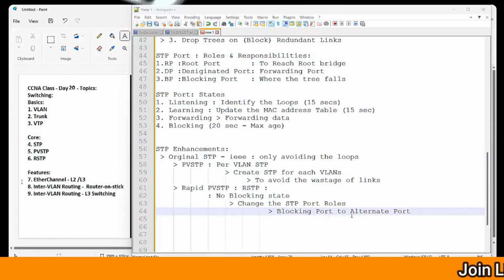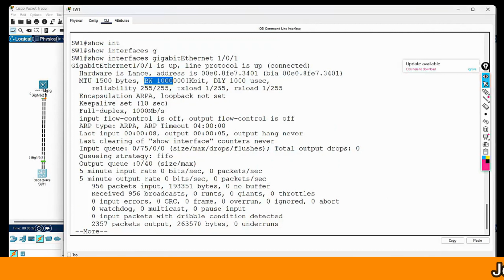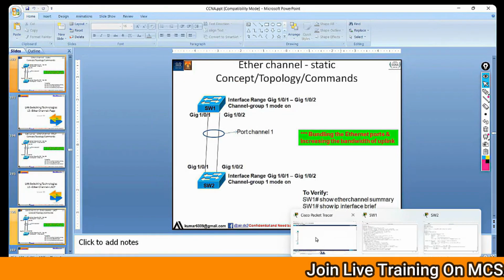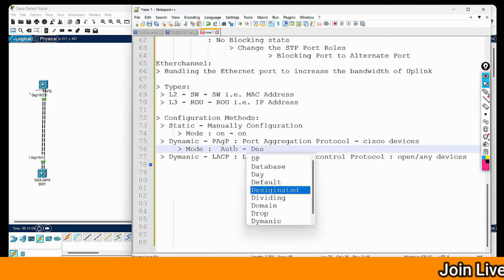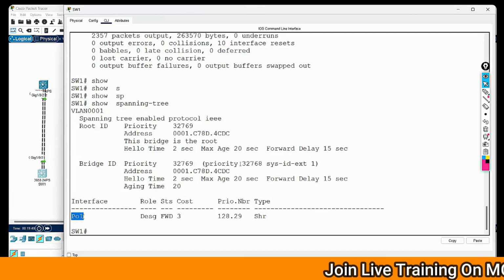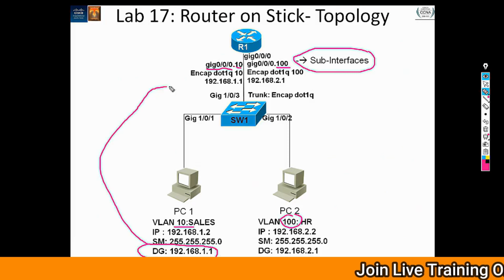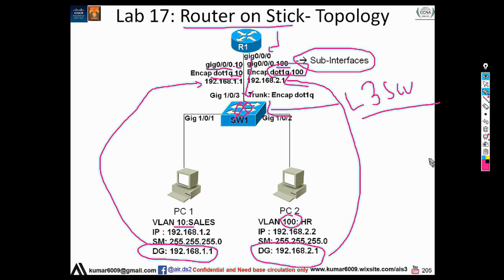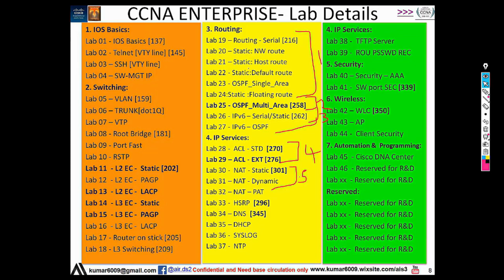CCNA | Live Training | CCNA 200-301 Full course | Concept / Topology / Commands | CCNA class #19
CCNA | Live Training | CCNA 200-301 Full course | Concept / Topology / Commands | CCNA class

icnt college

 icntcollege
icnt college
 icntgroup

 Ccna scope in Pakistan
 Ccna 200-301 full course in Urdu
 Ccna complete course in Urdu
Ccna security
Ccna Urdu it academy
Ccna tutorial for beginners
ccna security
ccna certification
ccna full course in Telugu
ccna 200-301 full course in Hindi
ccna malayalam tutorial
CCNA certification full course tutorial for beginner to advanced
ccna tutorial for beginner to advanced
ccna full course in one video
ccna latest syllabus
scope after ccna
ccna scope in india
what is ccna with full information Cheers

what is ccna certification?
how to start career in ccna?
ccna job and salary?
is ccna good for IT Career?
ccna career opportunities?
ccna switching?
ccna  200-301
ccna routing ?
ccna dynamic routing ?
how to manage switching over a ccna?
cisco switch management ?
cisco iOS?
best it courses.
ccna free course
ccna certification fee
ccna videos in hindi